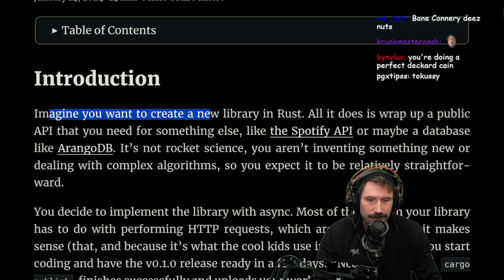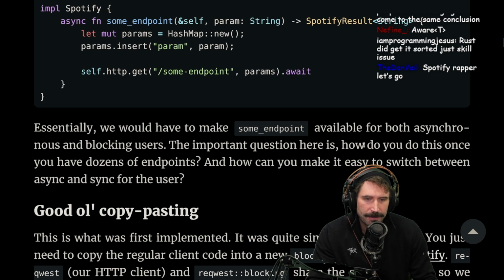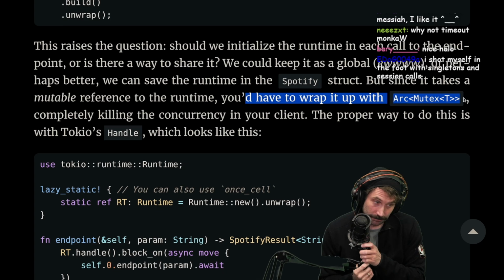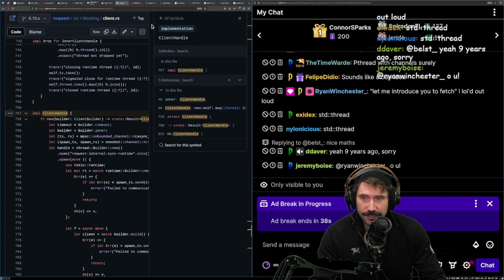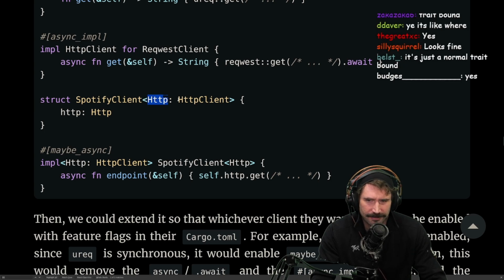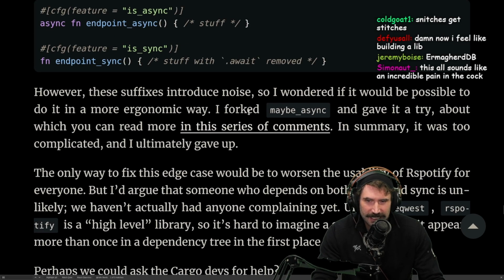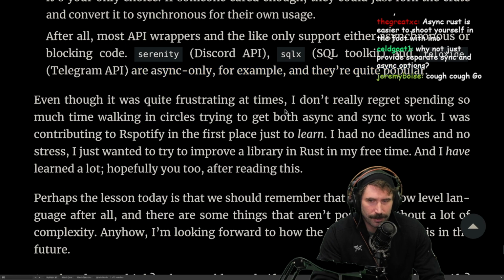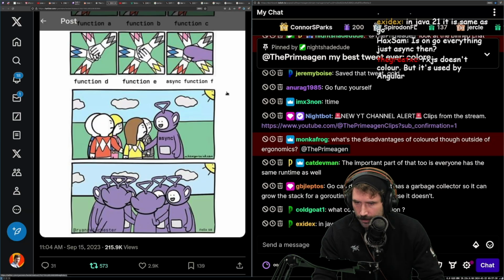Async Rust Is The Bane Of My Existence | Prime Reacts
By: Mario Ortiz Manero